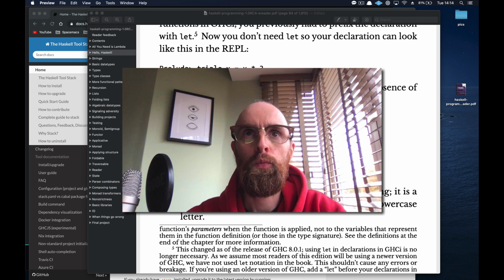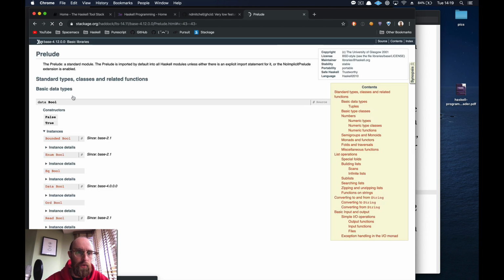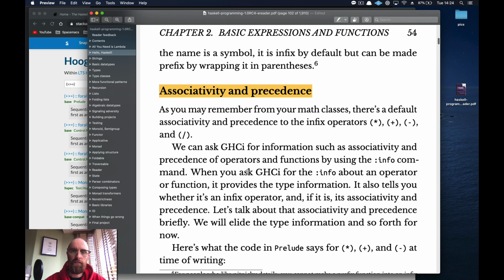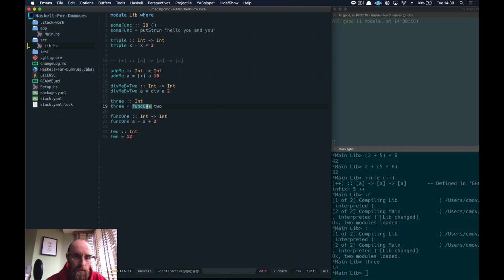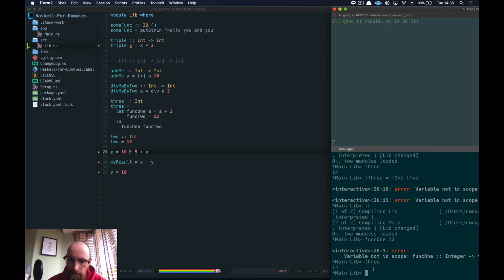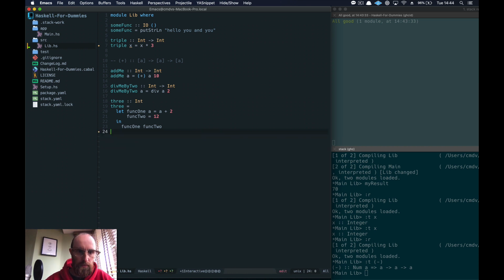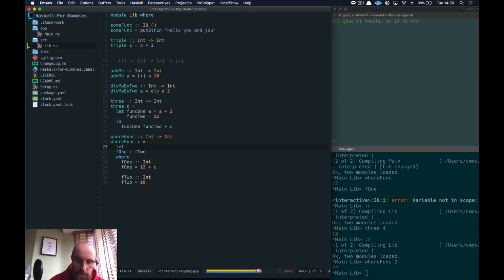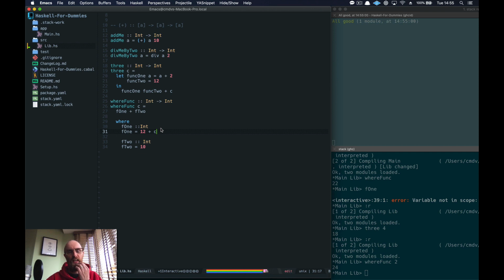Learning Haskell for Dummies - Lesson 2 - Basic Functions & Types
Haskell for Dummies - Lesson 2 - Basic Functions & Types
In this lesson we go through how to write functions with types, investigating "let" & "where" clause and more.

Links:
Haskell Programming from first principles (book):